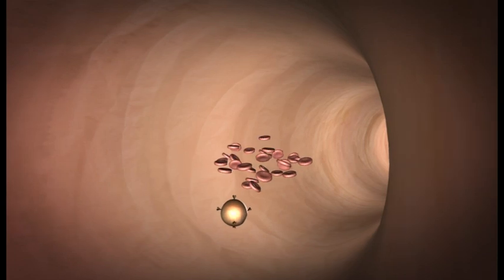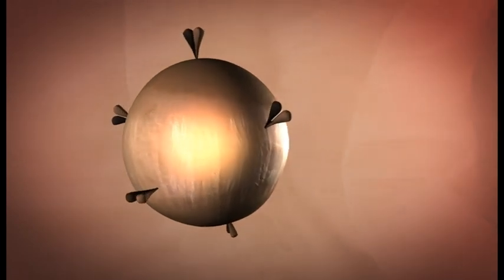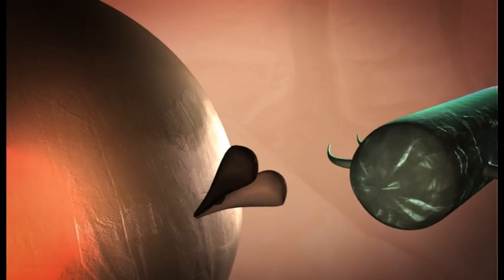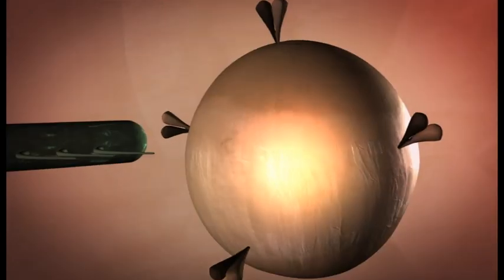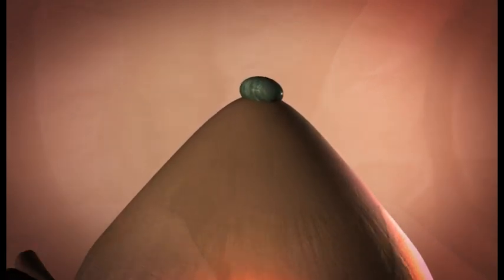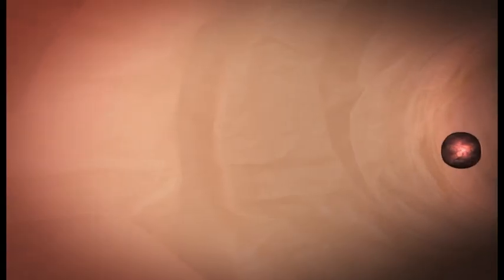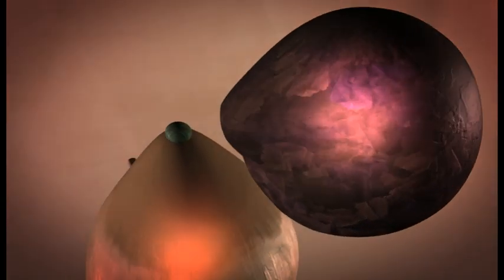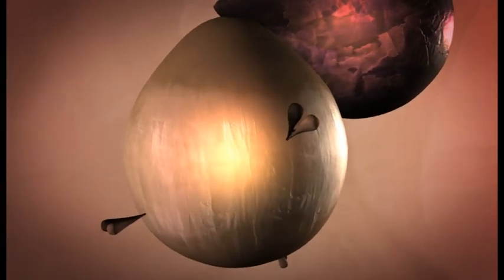Fighting an infection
This video is a joint production between the University for the Creative Arts and the University of Kent. It was produced by Molly Bolder.